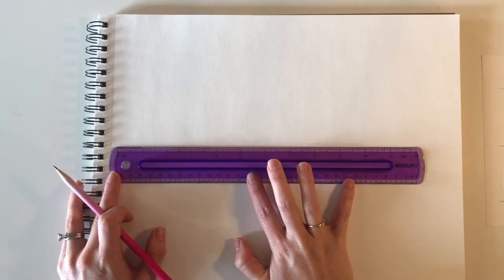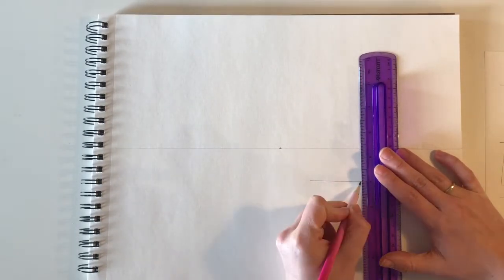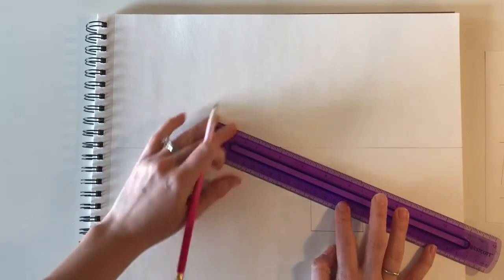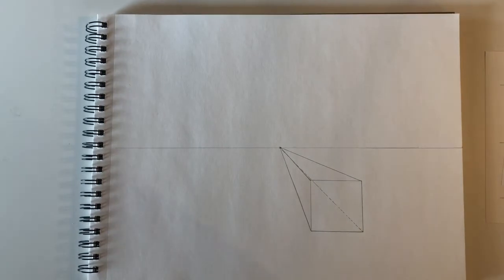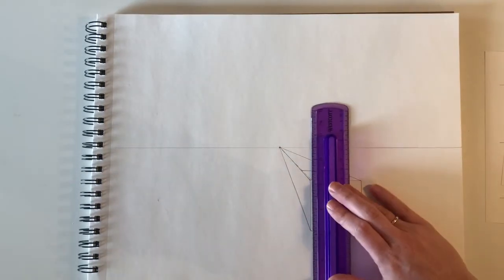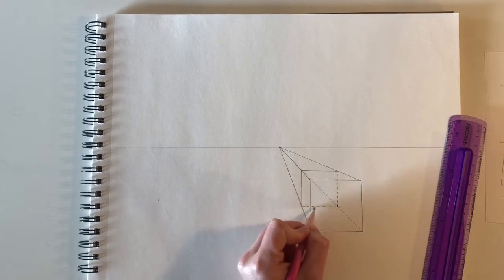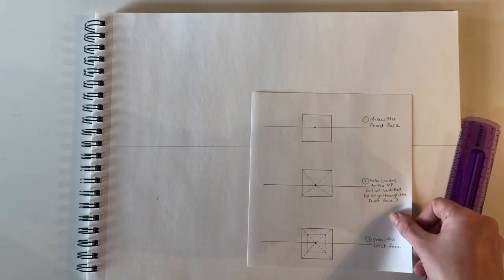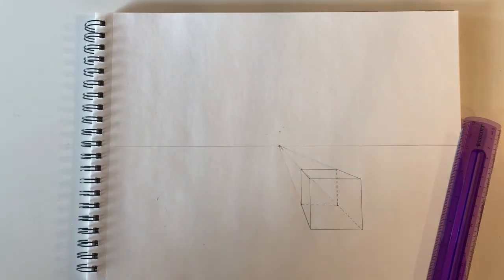One Point Perspective Cubes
How to draw cubes in one point perspective